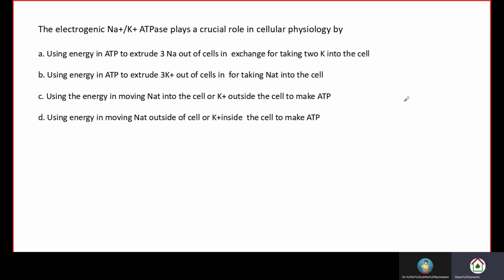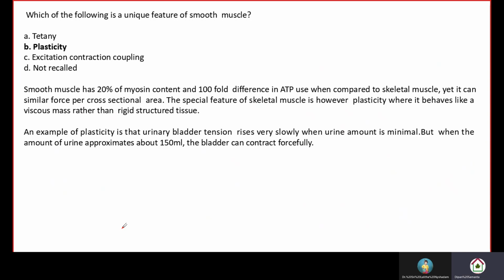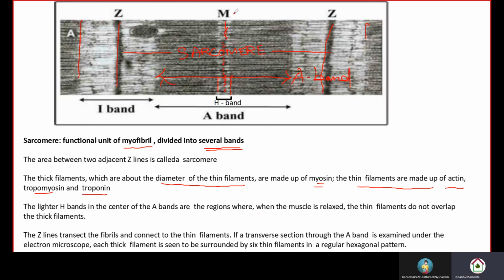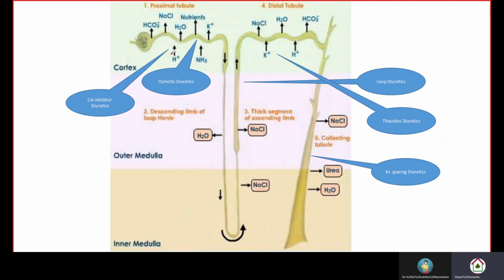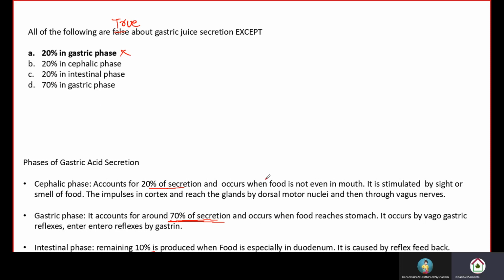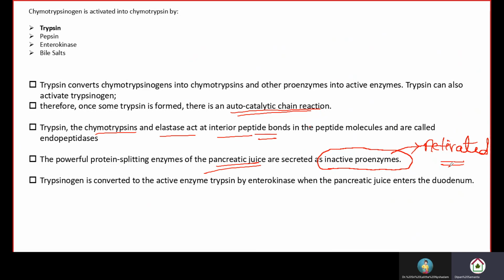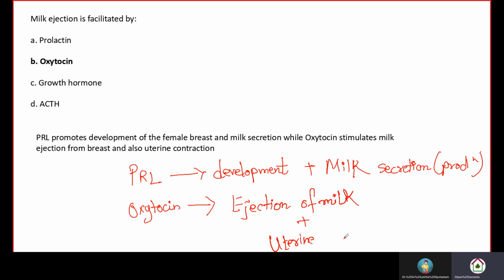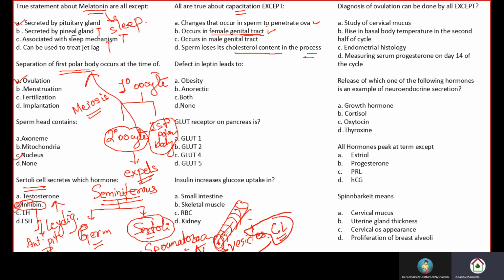Physiology MCQ Discussion Part 1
Physiology MCQ Discussion Part 1 for FMGE/NeXT